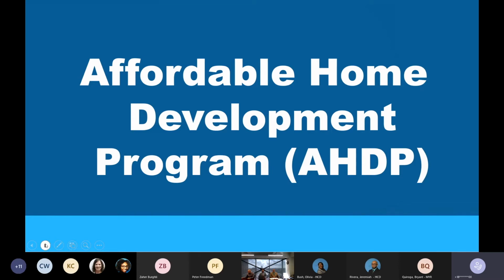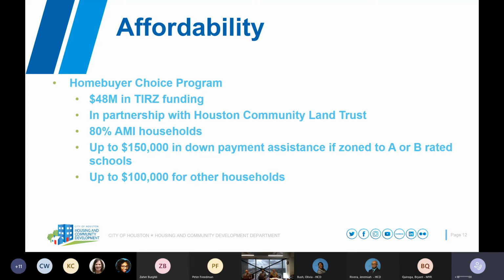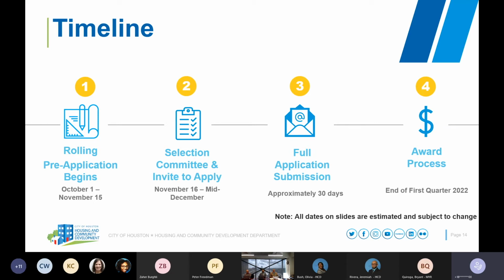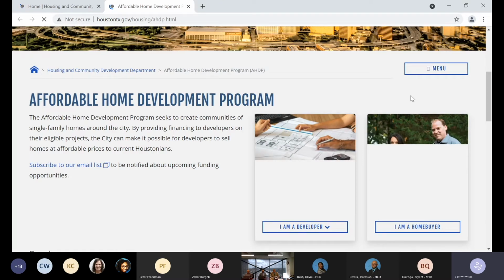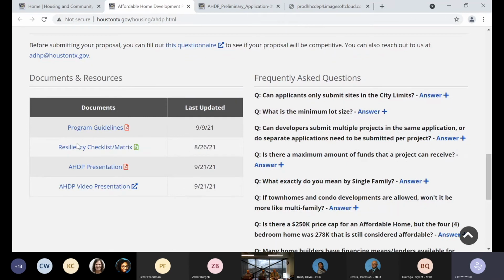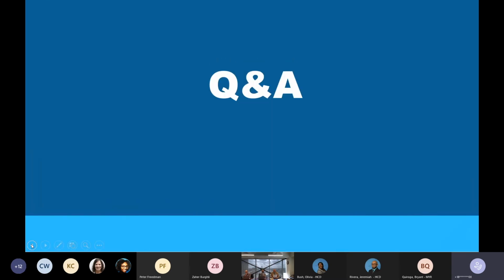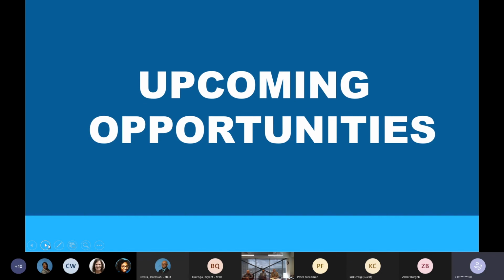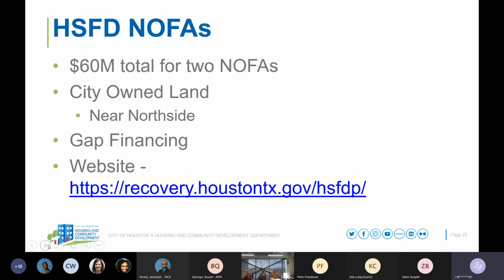Affordable Home Development Program Presentation - September 30, 2021